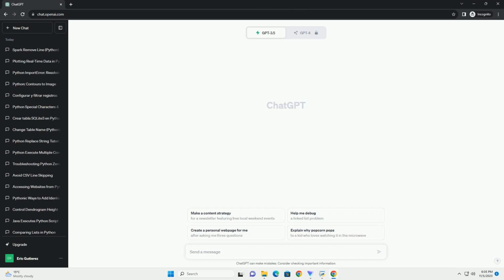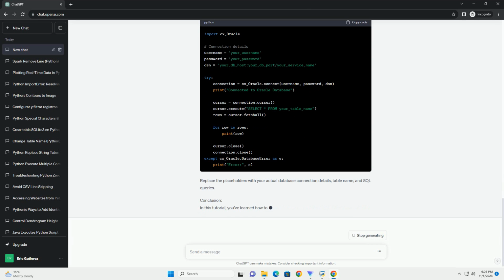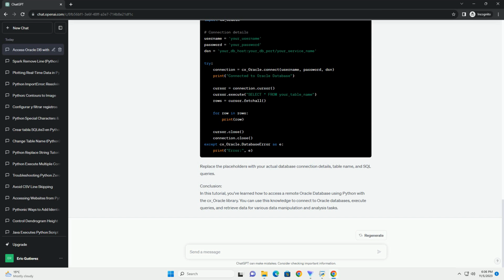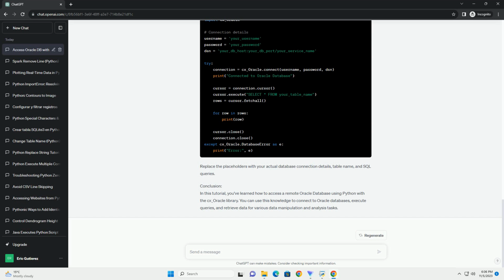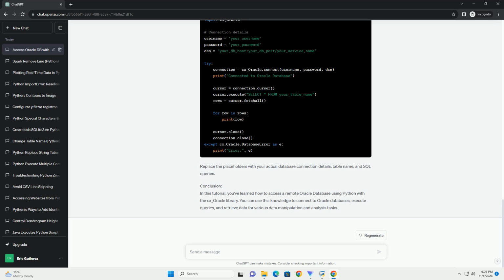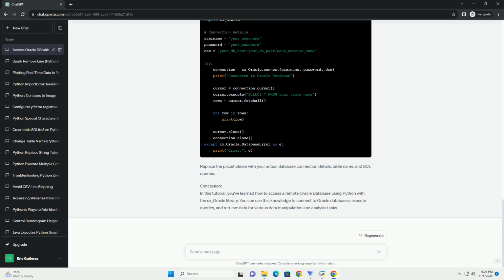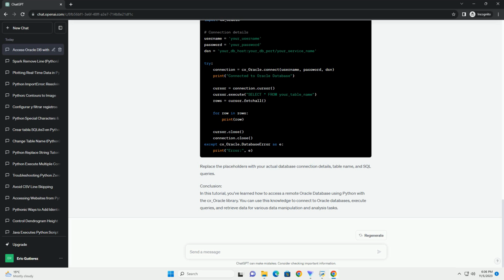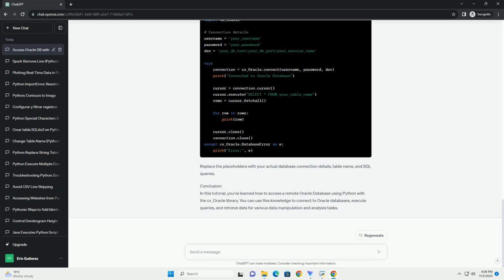Access remote Oracle DB with Python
Accessing a remote Oracle database with Python can be accomplished using the cx_Oracle library. In this tutorial, we will walk through the steps required to connect to an Oracle database from a Python script, perform common database operations, and provide code examples to illustrate each step.
Before we begin, make sure you have the following prerequisites in place:
Python: You should have Python installed on your system. You can download Python from Python's official website.
cx_Oracle Library: You need to install the cx_Oracle library, which allows Python to interact with Oracle databases. You can install it using pip:
Oracle Client: You must have an Oracle client installed on your machine. The Oracle client provides the necessary libraries for your Python code to connect to the Oracle database.
Oracle Database: You should have access to a remote Oracle database and know the connection details, including the username, password, and connection string (TNS or service name).
First, import the cx_Oracle library in your Python script.
To connect to the Oracle database, you need to establish a connection using the connection string, username, and password.
After establishing a connection, you need to create a cursor. A cursor allows you to execute SQL statements and retrieve data from the database.
You can execute SQL statements using the cursor. Here's an example of executing a simple query to retrieve data from a table:
Replace "your_table" with the name of the table you want to query.
If you need to make changes to the database, such as inserting, updating, or deleting records, it's a good practice to use transactions to ensure data integrity. You can start a transaction using the begin method and commit or rollback as needed.
It's important to close the cursor and connection when you're done to release resources and properly terminate the connection.
Here's a complete example of connecting to a remote Oracle database, executing a query, and closing the resources:
That's it! You've now learned how to access a remote Oracle database with Python using the cx_Oracle library. You can use this as a starting point for more advanced database operations and data manipulation.
ChatGPT
Title: Accessing a Remote Oracle Database with Python: A Step-by-Step Tutorial
Introduction:
In this tutorial, we will walk you through the process of connecting to a remote Oracle Database using Python. Oracle is a widely used relational database management system, and Python provide